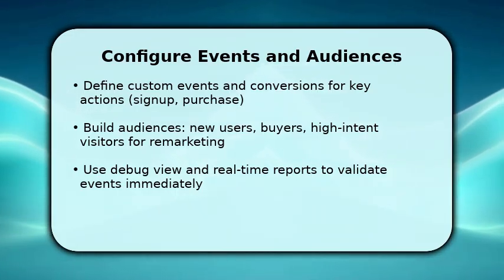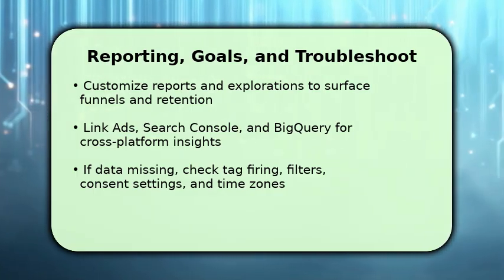How to Use Google Analytics for Beginners (updated)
Dive into the world of Google Analytics as a beginner. This video tutorial guides you through setting up your account, interpreting basic reports, and understanding key metrics to optimize your website'thy performance.